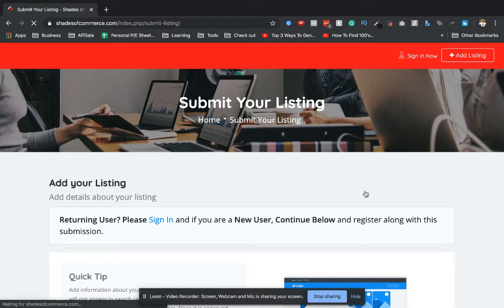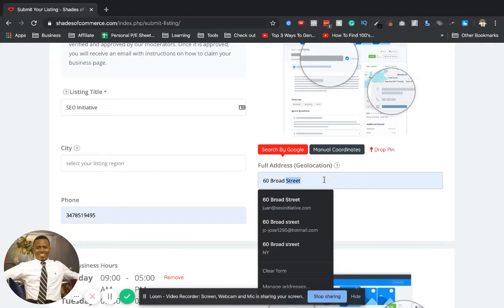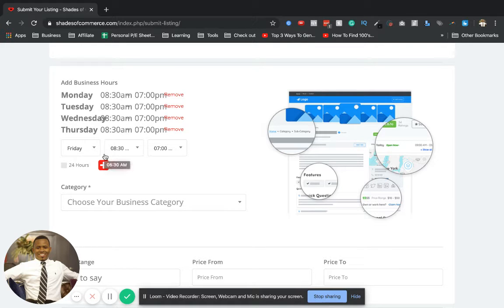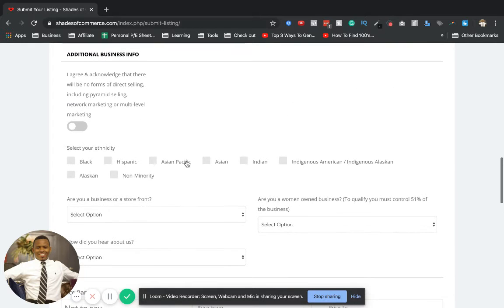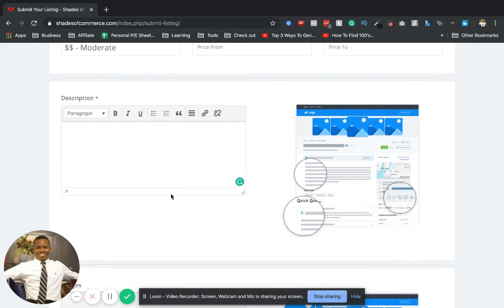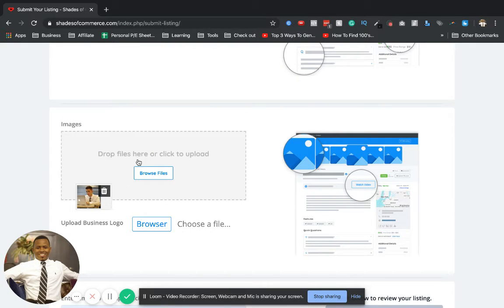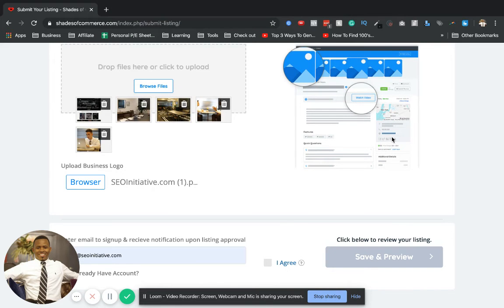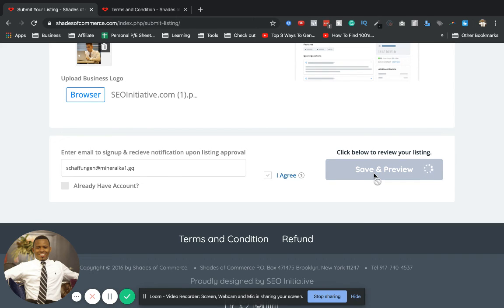How to make a free listing on the shades of commerce website